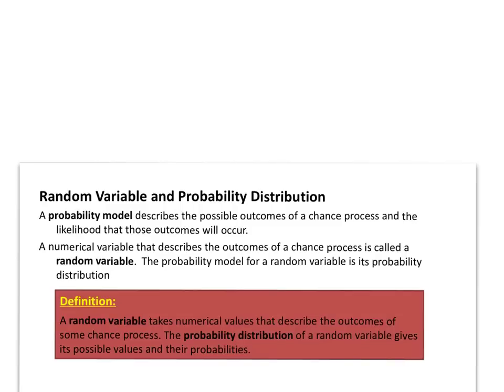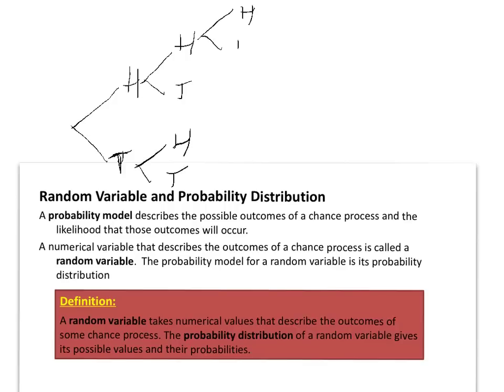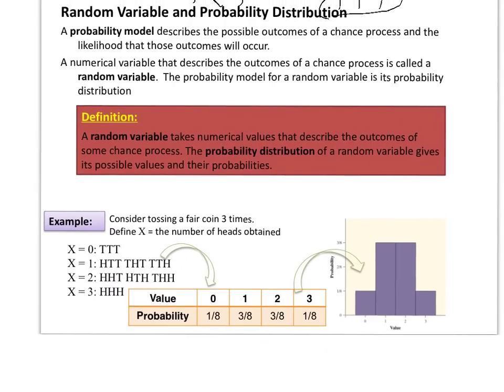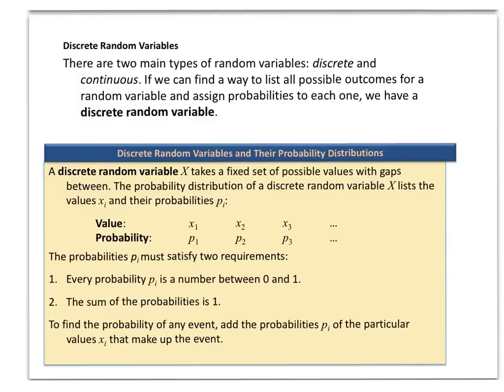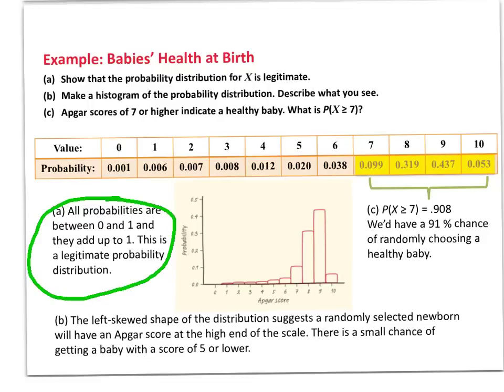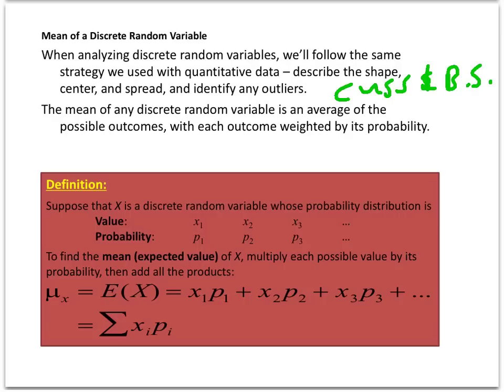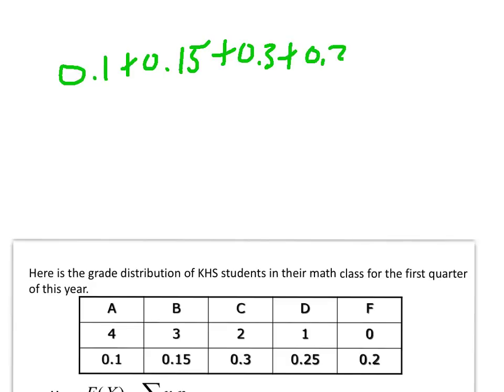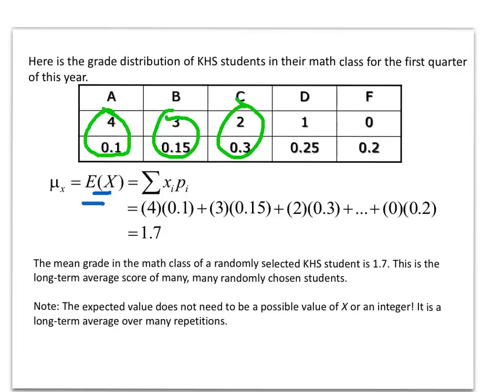Discrete Random Variabilities and Probabilities